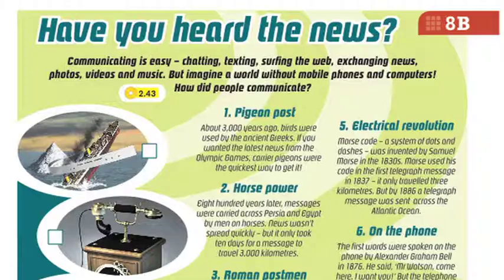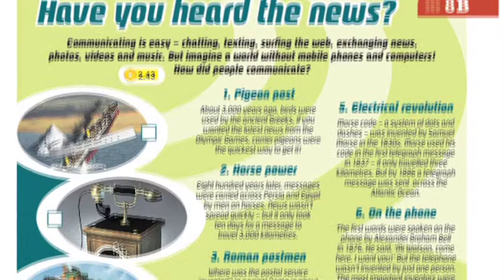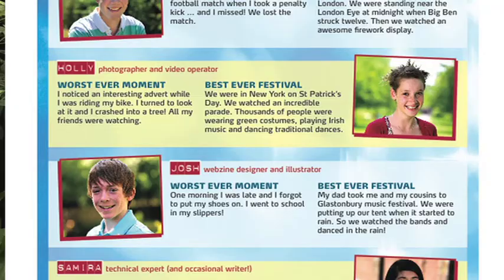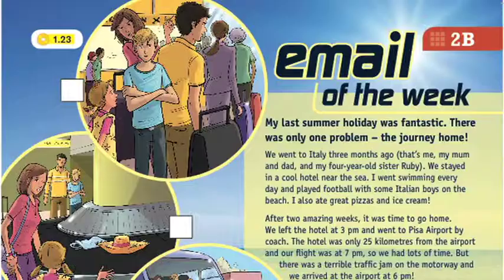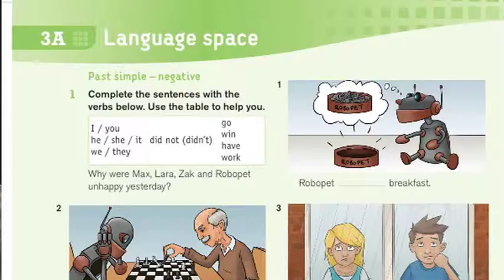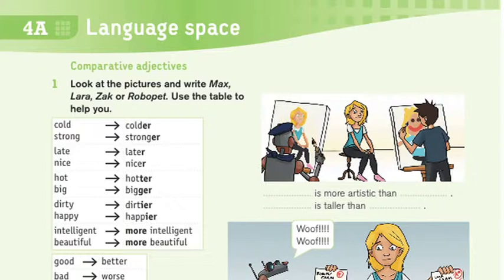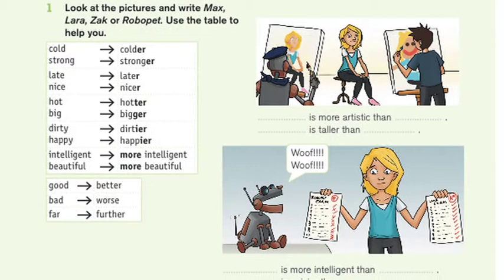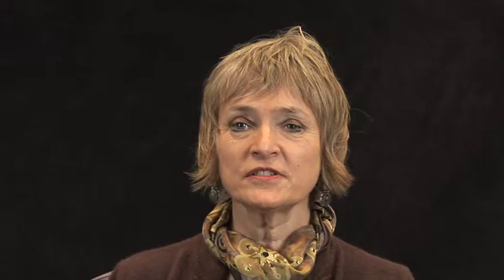5 Reflecting the teenager's world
In this clip, 'Your Space' authors Martyn Hobbs and Julia Starr Keddle talk about how the course is designed to 'speak' to young teens by reflecting their world.